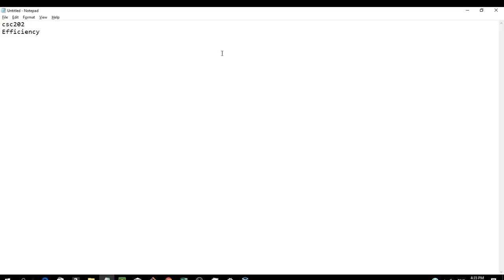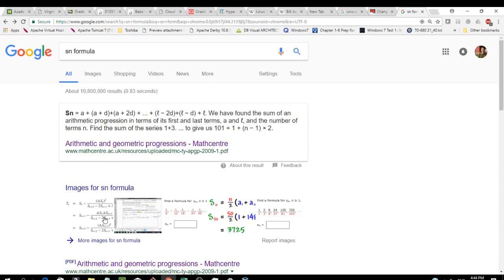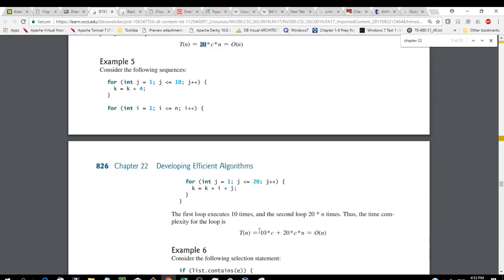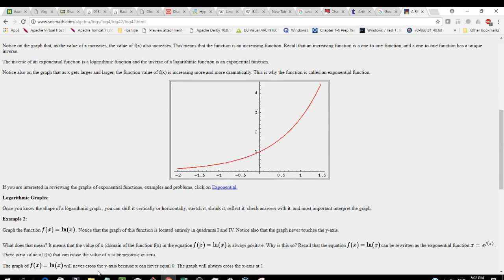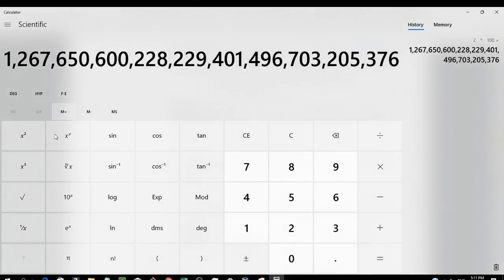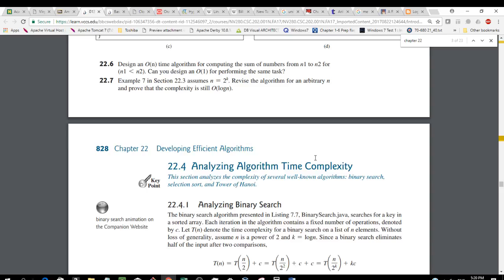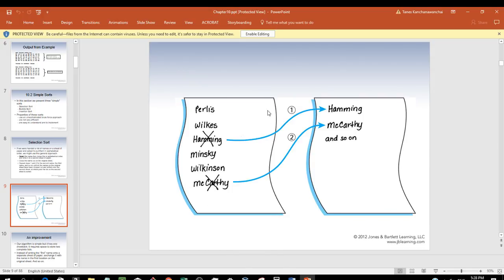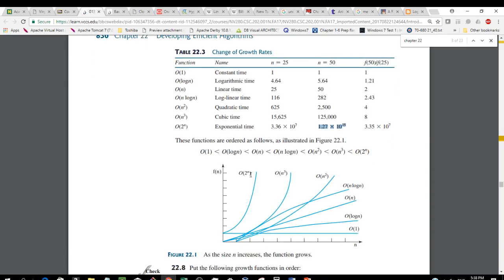Tanes Kanchanawanchai CSC202 Chapter22 Big-O-Notation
Algorithm Efficiency of your code